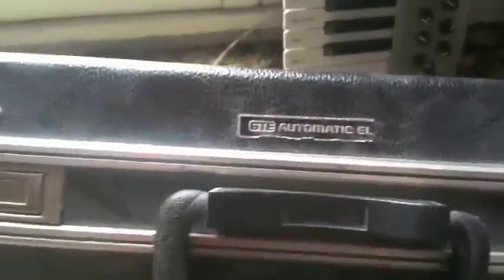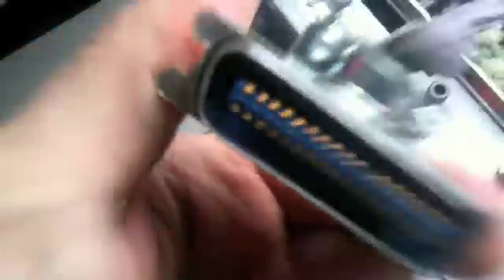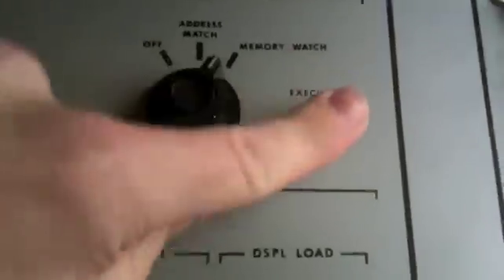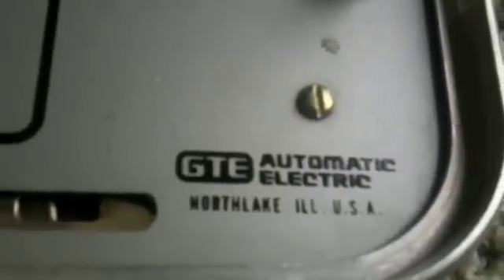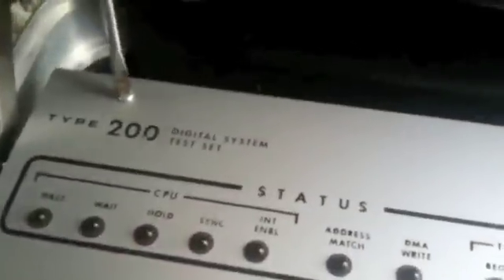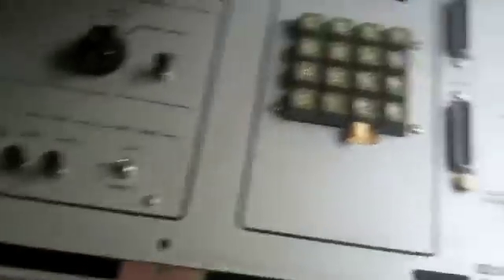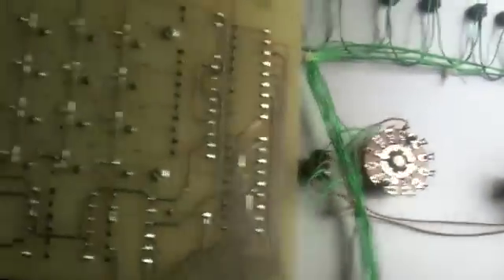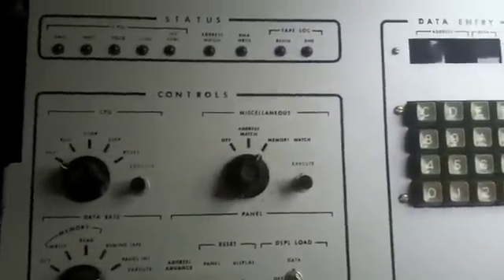GTE Test Set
Here's a video of some kind of control board, supposedly designed to perform maintenance or reprogramming on old phone company switches.